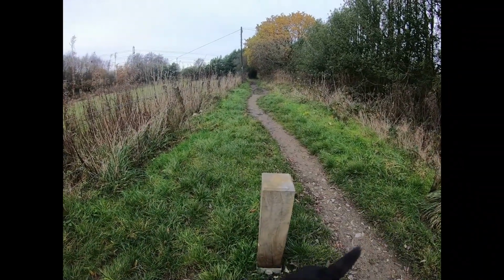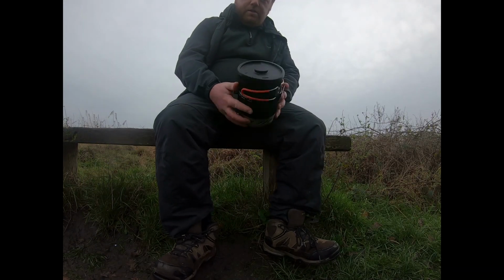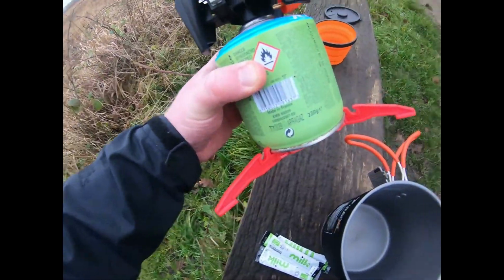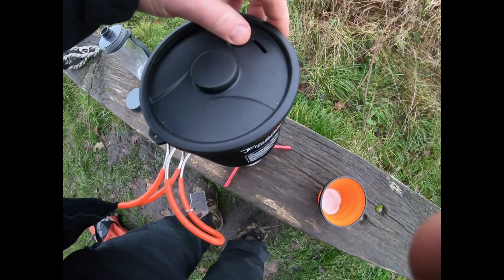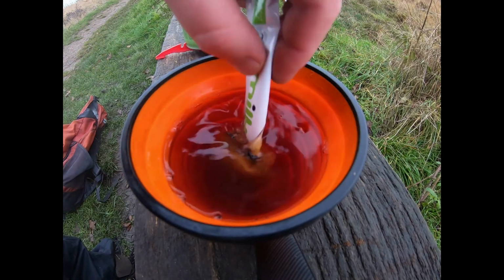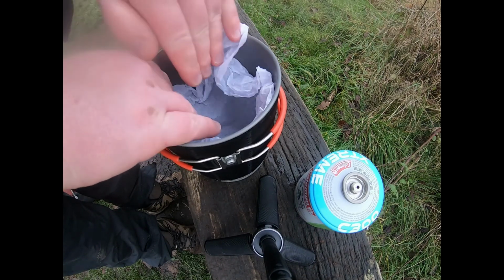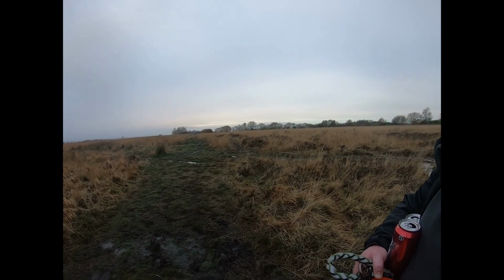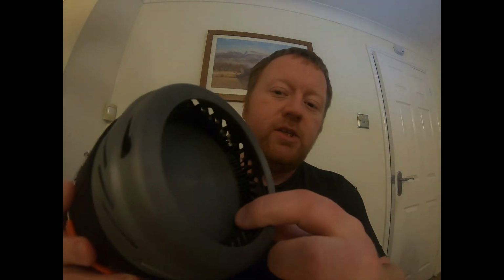FIREMAPLE FMS X1 REVIEW - IS THIS A CHEAP ALTERNATIVE STOVE??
In this video I look at the Firemaple FMS X1 Stove  and give my personal opinions on this item.